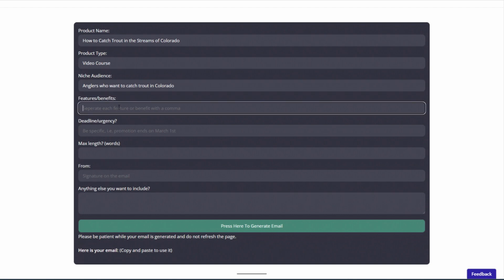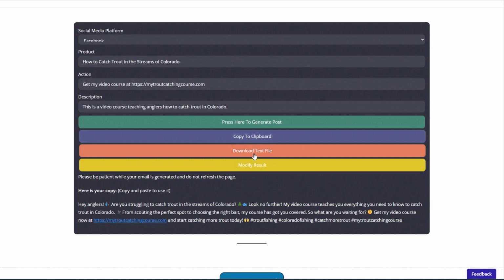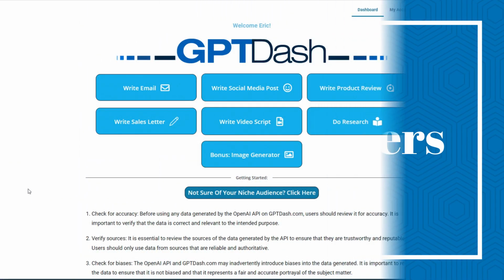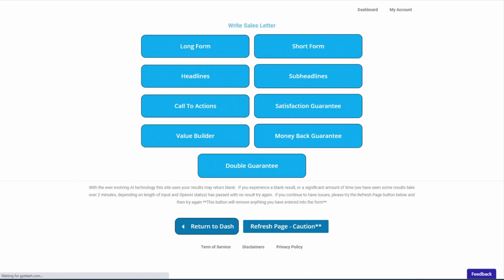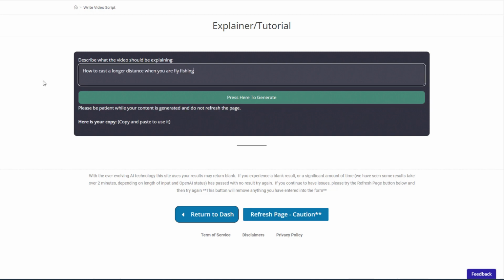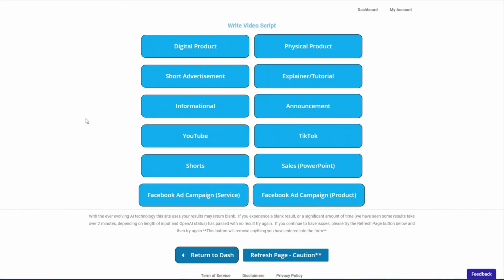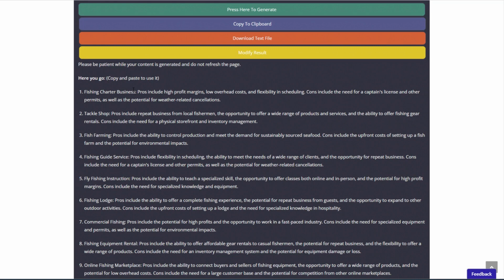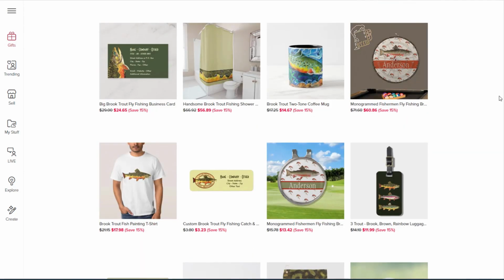GPTDash™ The ChatGPT Content Creation Dashboard for Internet Marketers | JvFrontEnd